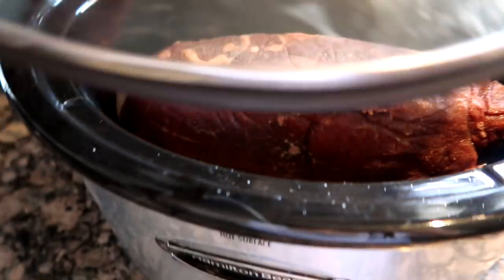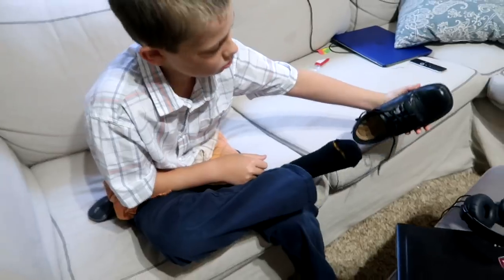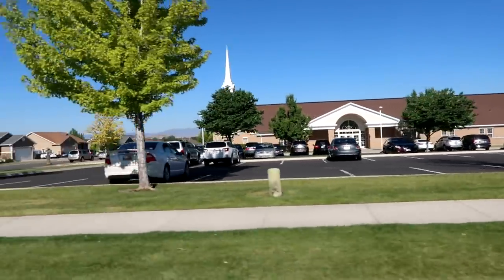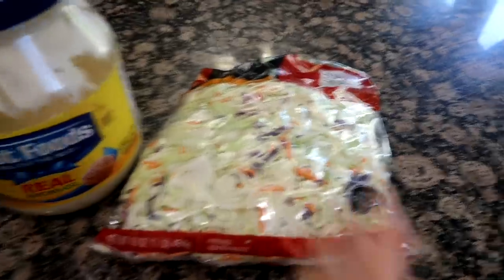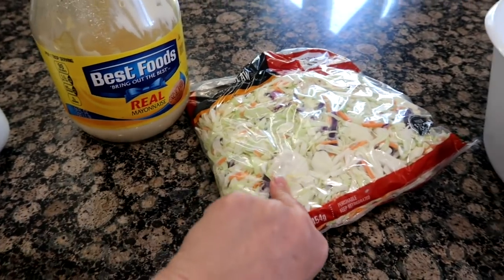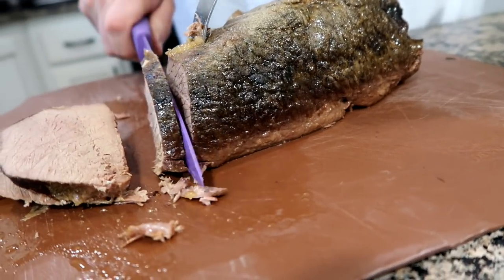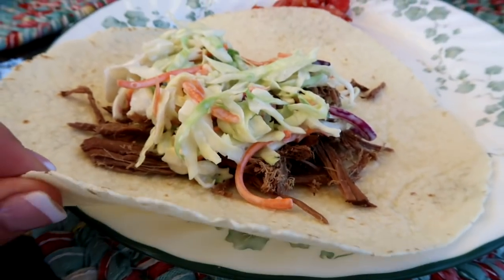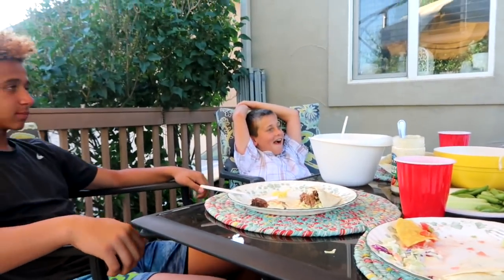Sunday With The Family / Family Dinner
Join us as for our Sunday Family dinner.